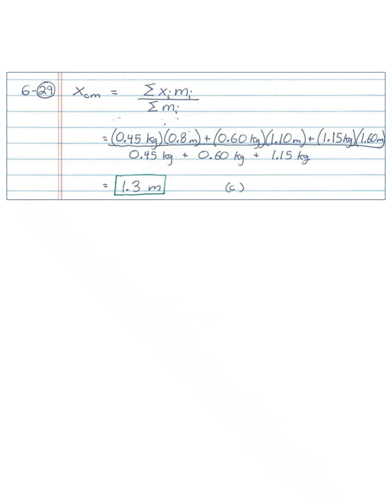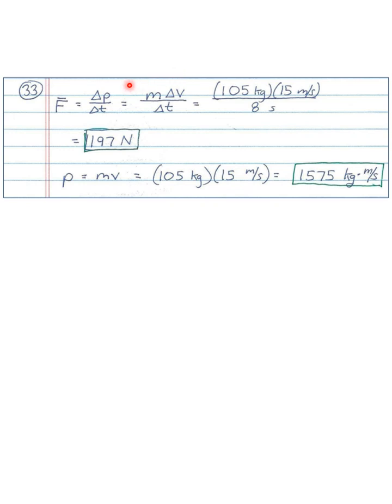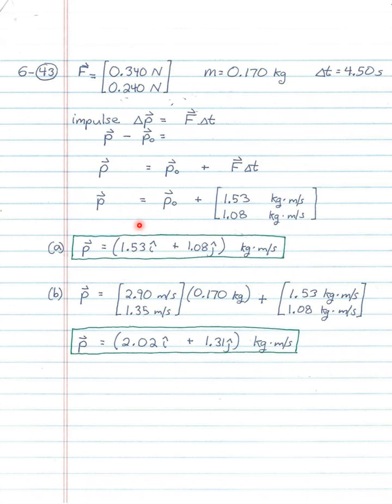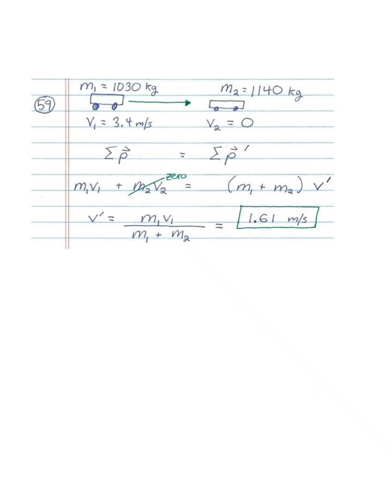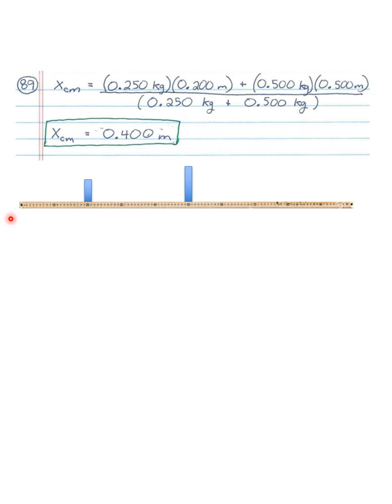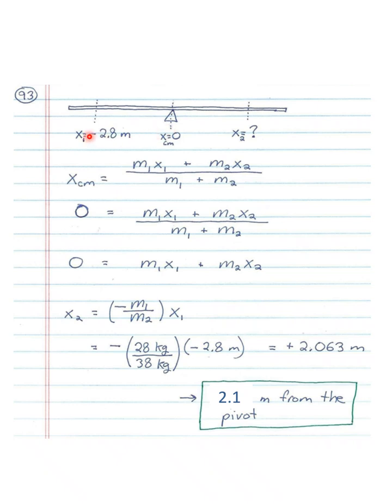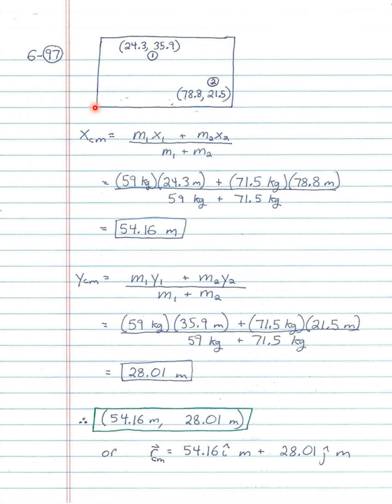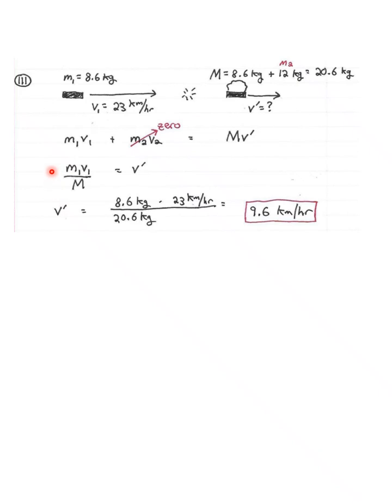PHYS 102A Chapter 6 Homework